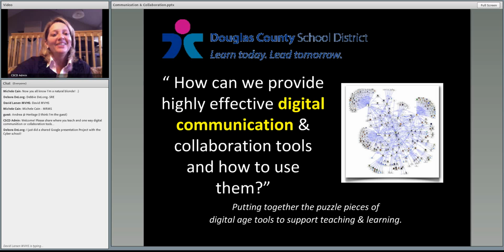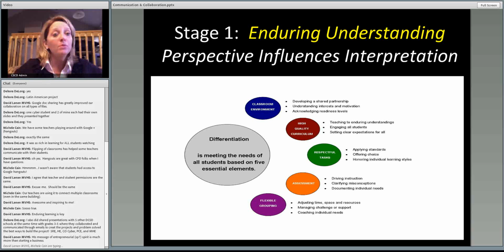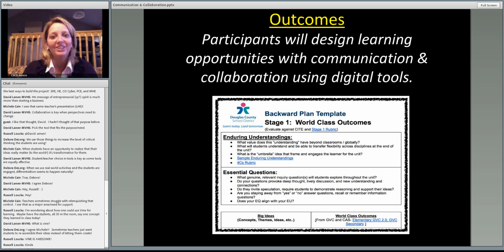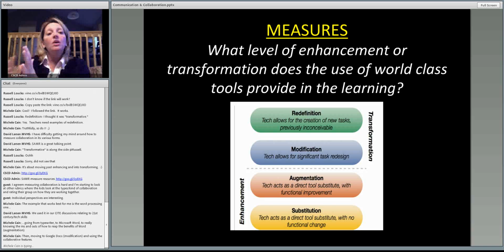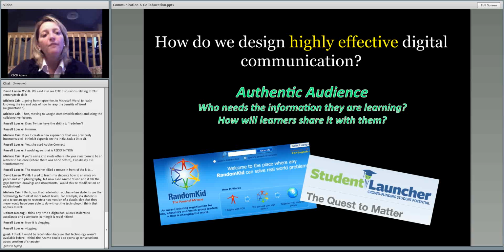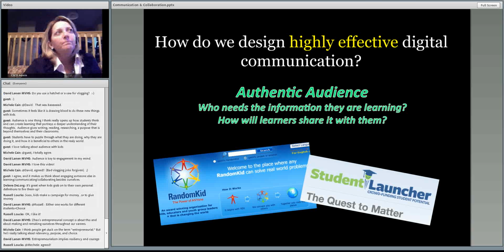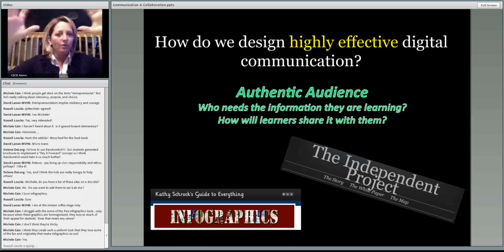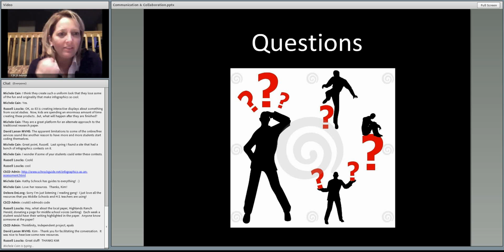May Communication & collaboration in Ed Tech